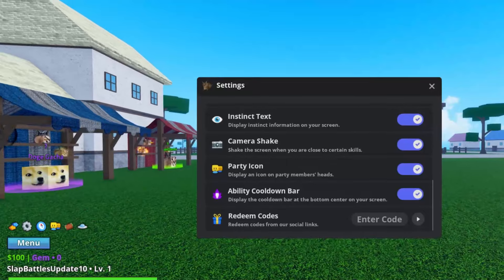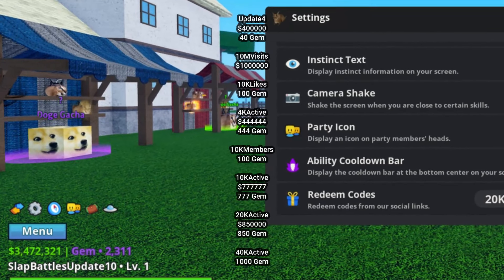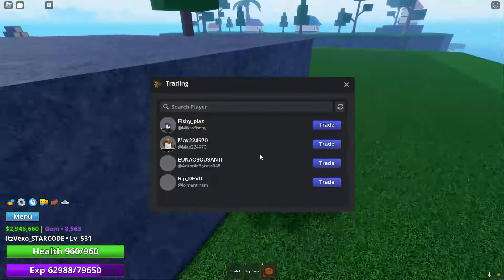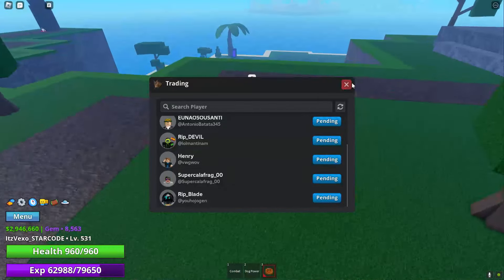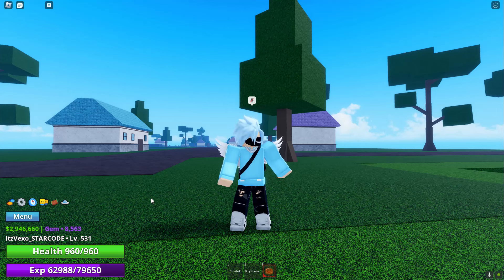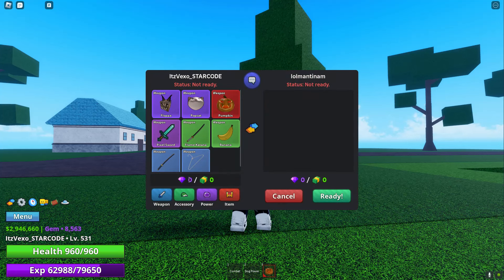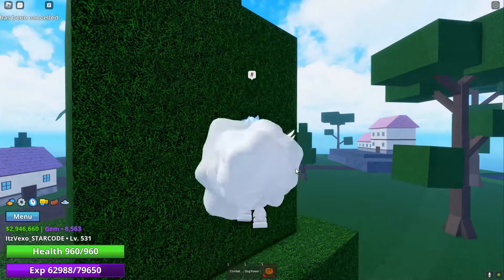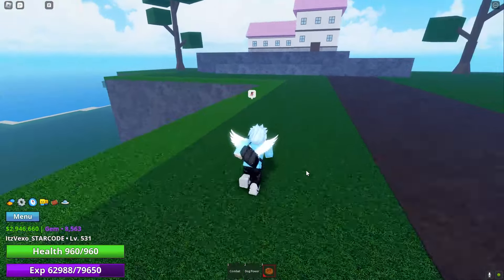FREE MONEY & GEMS GLITCH in MEME SEA! ROBLOX